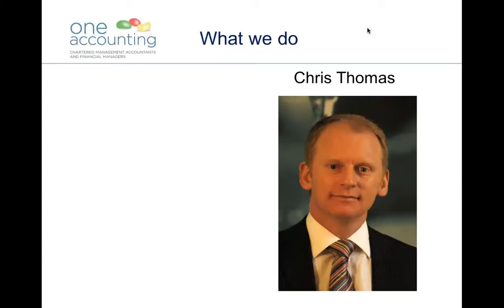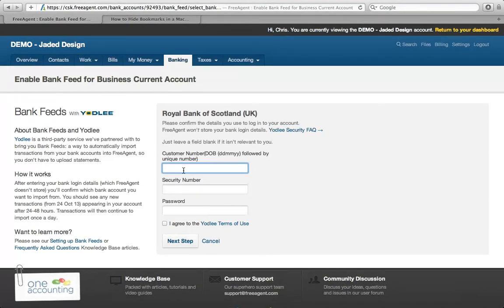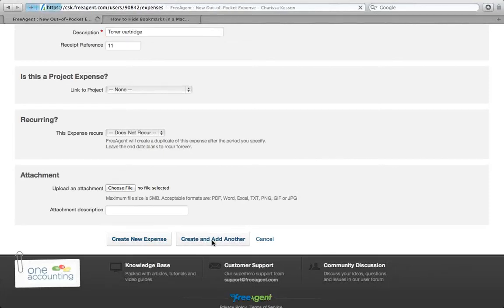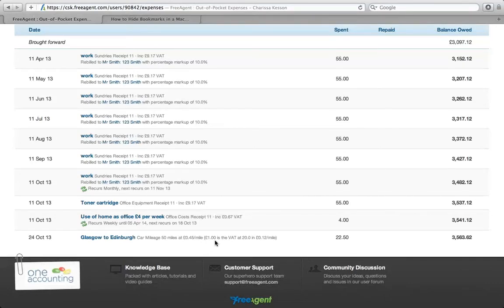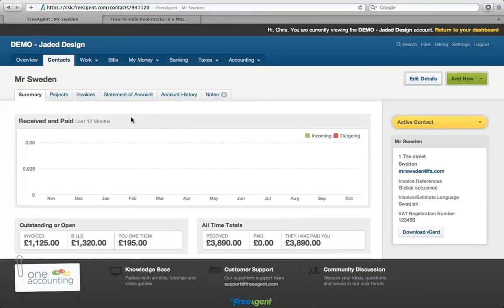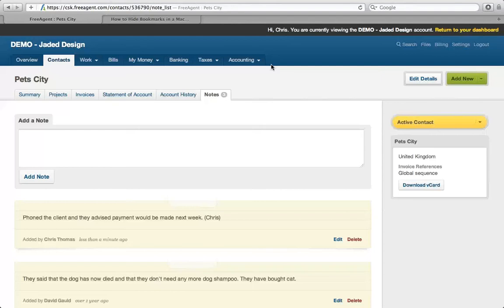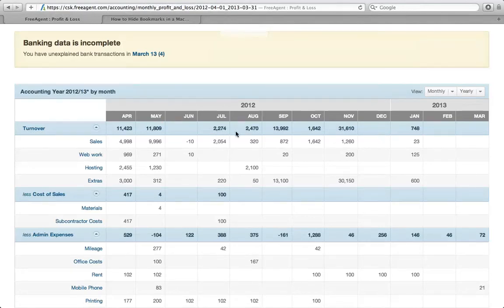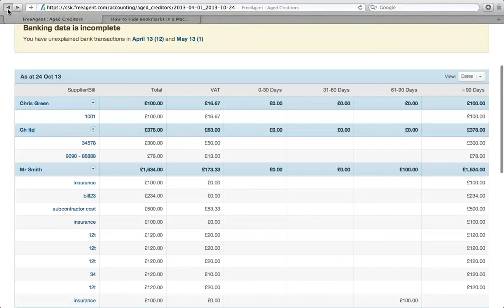One Accounting - Shortcuts, tips and tools for FreeAgent users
Learn how to optimise your FreeAgent experience by using efficiently different short-cuts and tools of the Software.